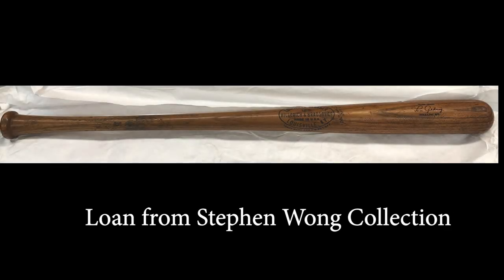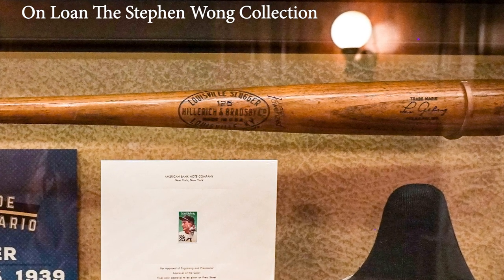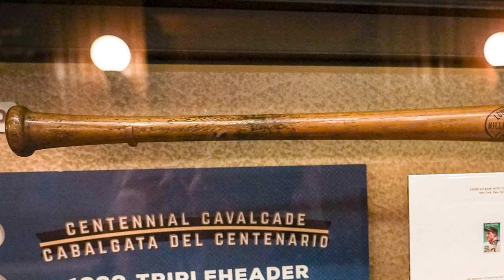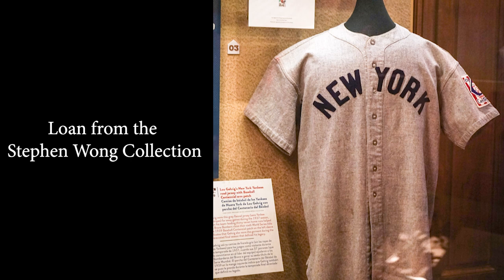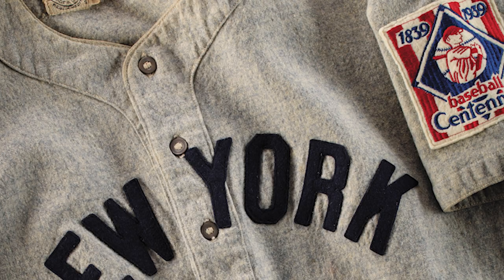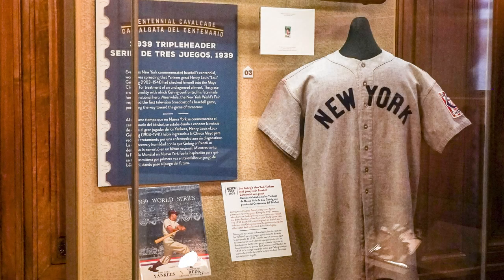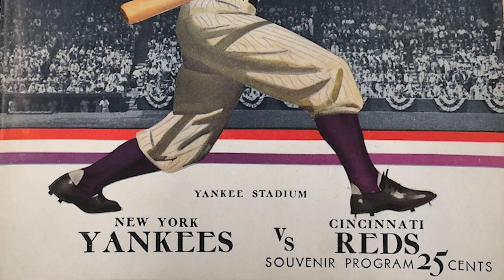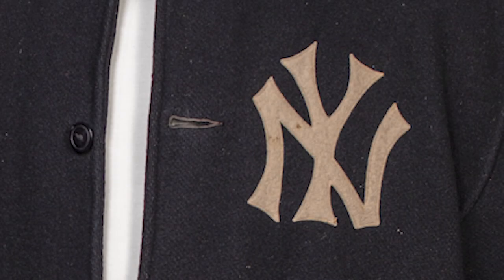Lou Gehrig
National Postal Museum chief curator Daniel Piazza shares intimate knowledge, little-known facts and secrets about the stories told in “Baseball: America’s Home Run,” highlighting some of the spectacular objects on display, including discussions with key lenders to the exhibition on artifacts never-before displayed for pubic view.